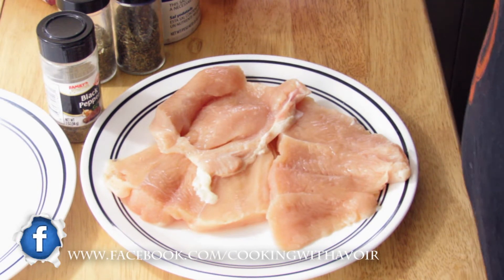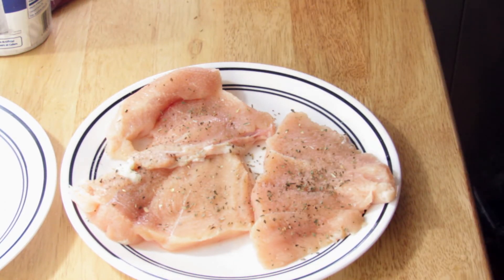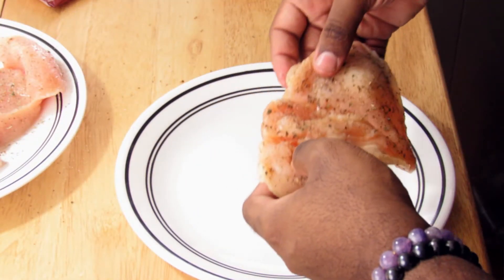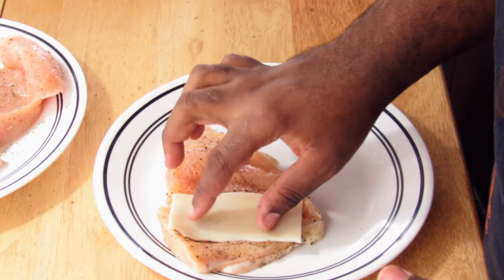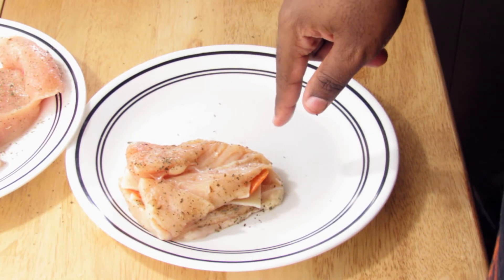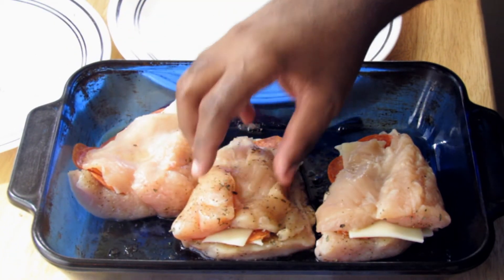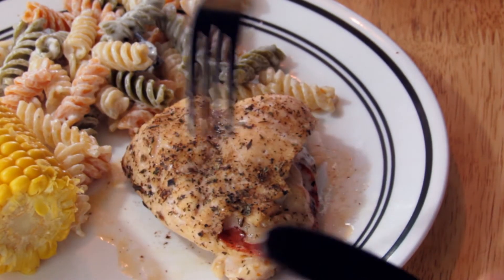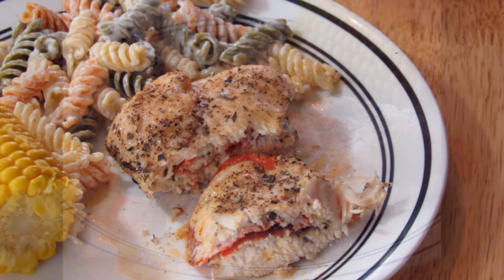Chicken Cordon Bleau Lightened Up - recipe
In this video, I demonstrate how to make a lightened up version of Chicken Cordon Bleau.  I hope you all try this recipe, its delicious, healthier and simple to prepare.

Ingredients:
preheat oven 375 degrees F.
3 medium Chicken Breasts
3 slices Swiss Cheese
15 Pepperoni
Salt/Pepper/Oregano/Basil to taste
2 tablespoon unsalted butter